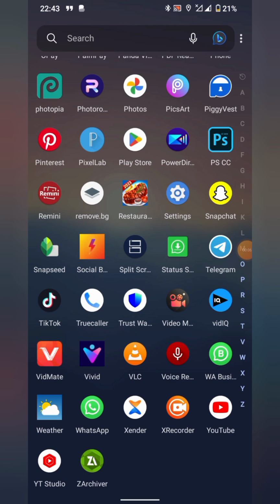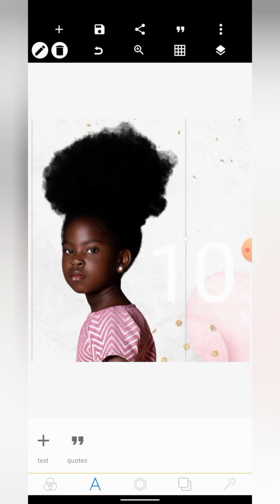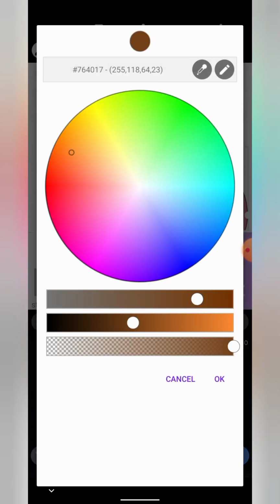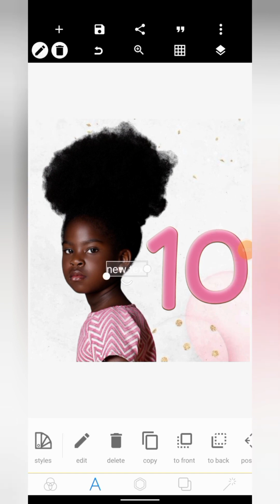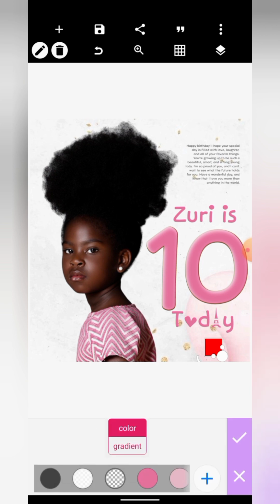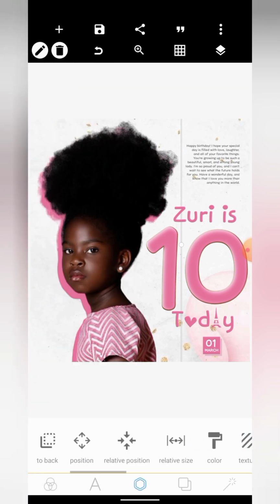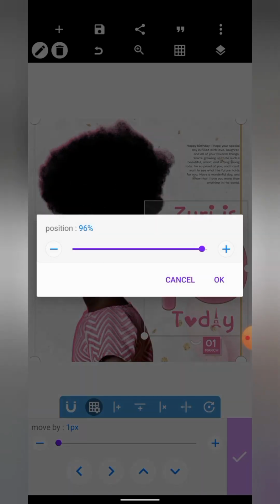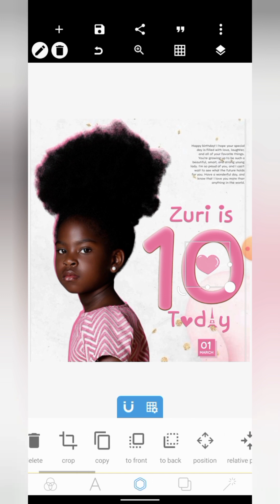Easy Birthday Flyer Design on PixelLabpixellab editing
PixelLab is an amazing app that allows you to create beautiful designs, including birthday flyers! In this video, we'll show you how to use PixelLab to create a stunning birthday flyer, step by step. You'll learn how to add text, images, and other design elements to make your flyer stand out. So get ready to learn something new and have fun creating your own birthday flyer!

Link to download Fonts